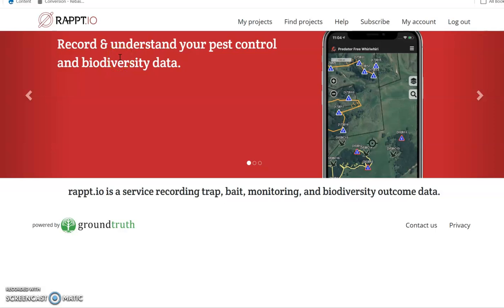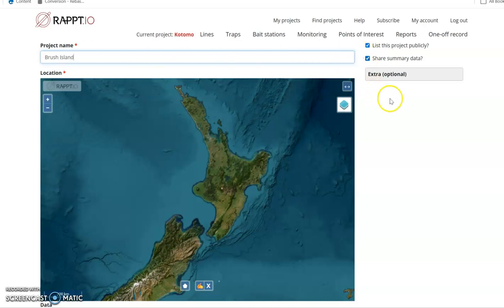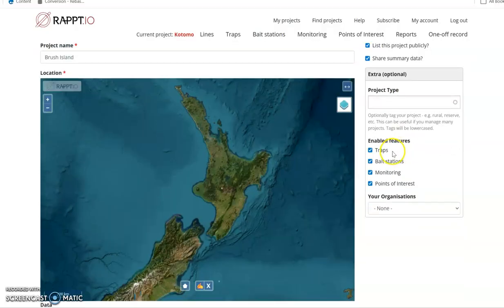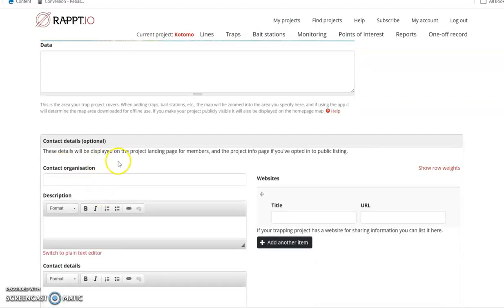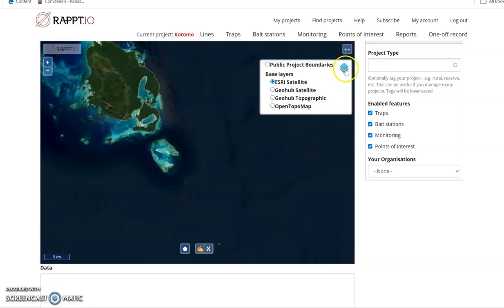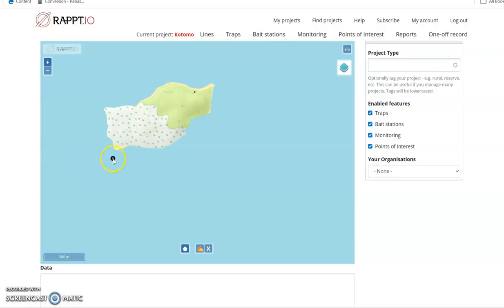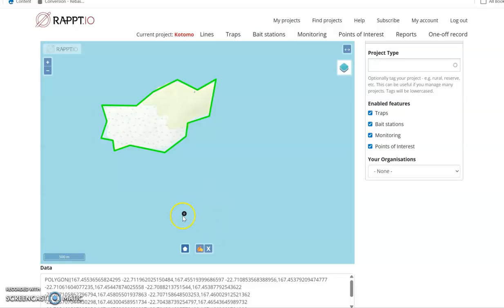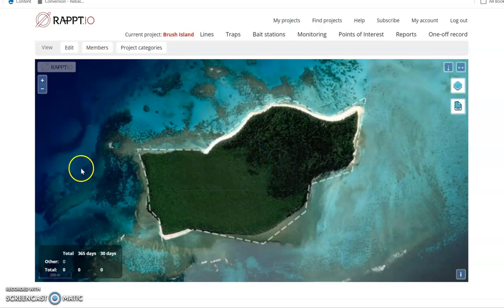creating a project RAPPT io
Step by step to creating a project boundary using RAPPT.io